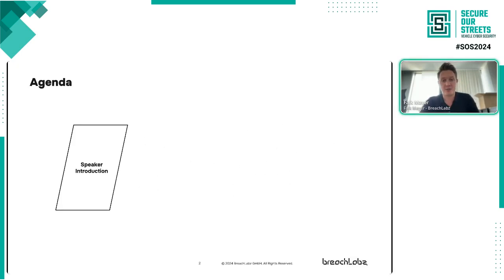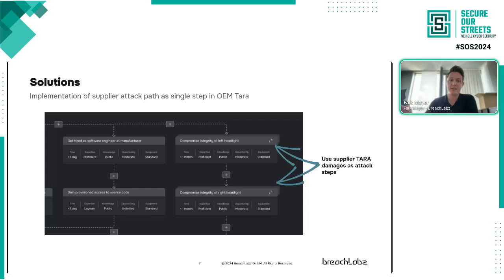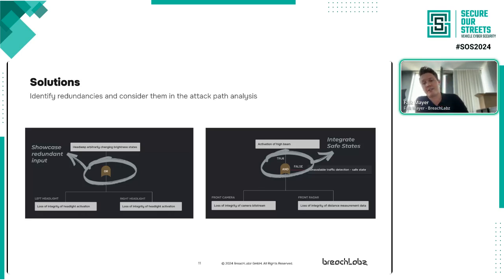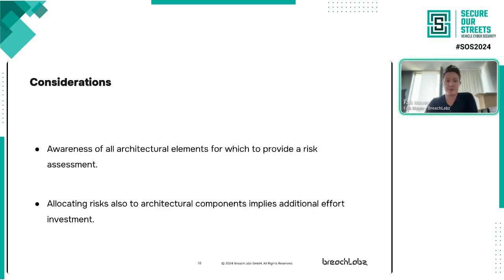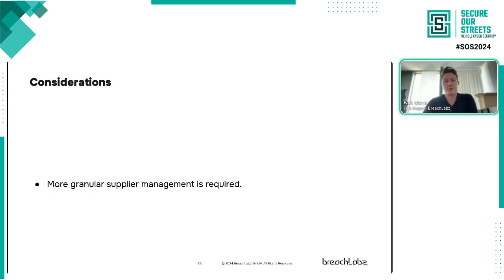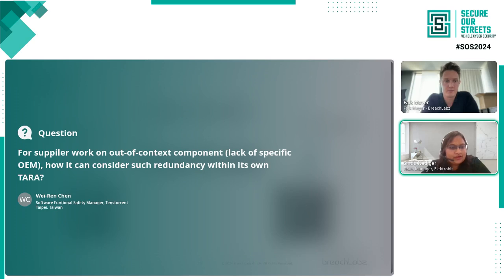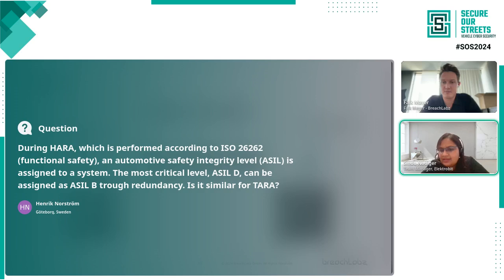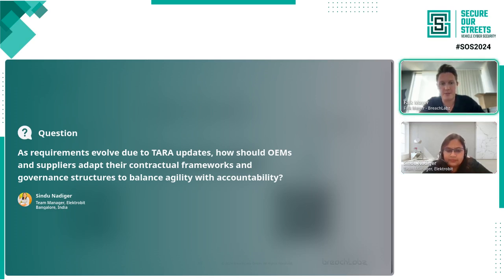Redefining OEM Supplier Dynamics Powerful TARA Updates for Effective Requirements Specifications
Falk Mayer
Co-Founder & Managing Director
BreachLabz

Understanding and mitigating weak links in the automotive supply chain is crucial for comprehensive vehicle cybersecurity. This presentation explores the necessity of Threat Analysis and Risk Assessment (TARA) at all supply chain levels and offers practical guidance for enhancing collaboration and security integration across OEMs and suppliers.